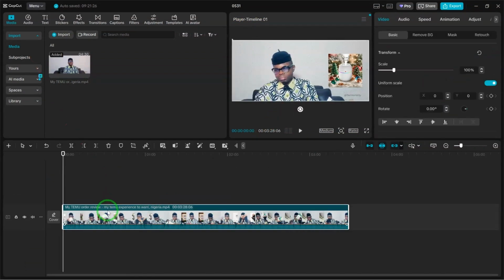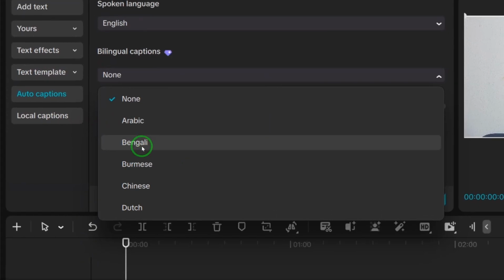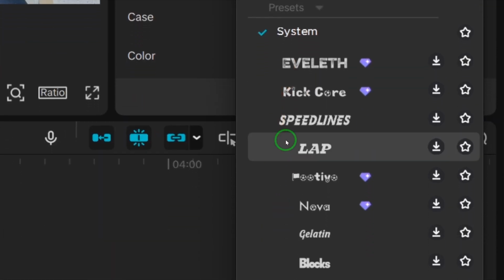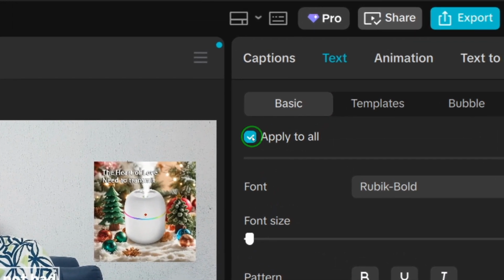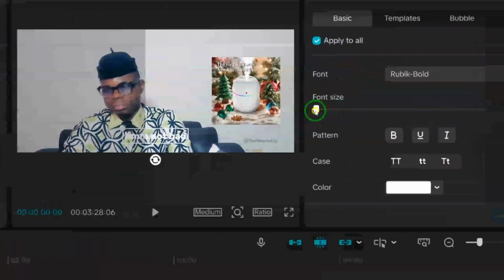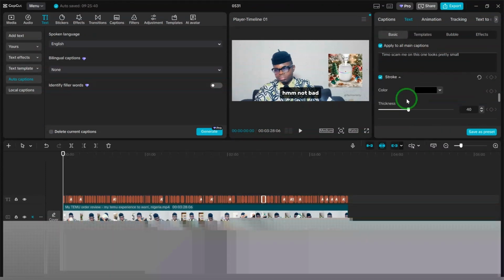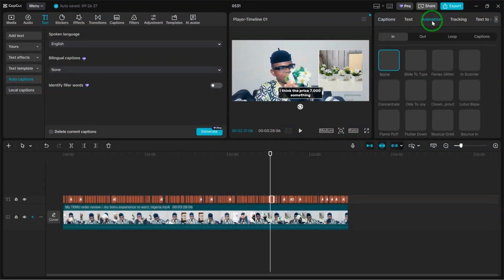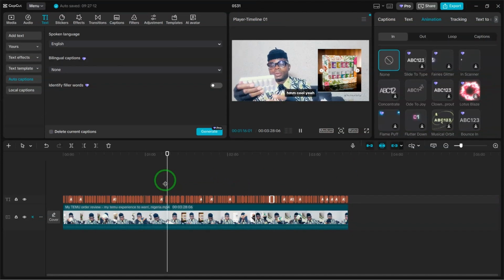Add Automatic Captions in CapCut (Save Hours of Editing) | Capcut Tutorial for Beginners-Episode 10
Add Automatic Captions in CapCut (Save Hours of Editing)

Want to add automatic captions in CapCut and save hours of manual editing? In this beginner-friendly tutorial, you'll learn everything about auto captions in CapCut, CapCut captions, and CapCut auto captions to make your videos more professional and accessible.

I'll show you how to auto caption in CapCut, how to auto caption in CapCut PC, and how to use auto captions on CapCut with just a few clicks. Whether you're creating YouTube videos, TikToks, Reels, or online courses, automatic captions can significantly speed up your editing workflow.

You'll also learn how to use auto captions on CapCut without Pro Plan, how to use auto captions in CapCut, how to use auto captions on CapCut PC, and how to use auto captions in CapCut without money, helping you get the most out of CapCut's powerful captioning tools for free.

Brought to you by Graceville Media Solutions and Graceville Digital, this tutorial is part of the Graceville Media Solutions CapCut Playlist, where beginners can learn practical video editing skills step by step.

Watch till the end to master Add Automatic Captions in CapCut and create engaging videos faster than ever before.